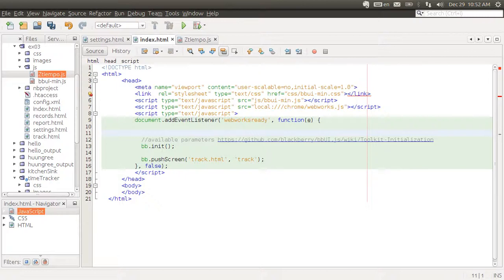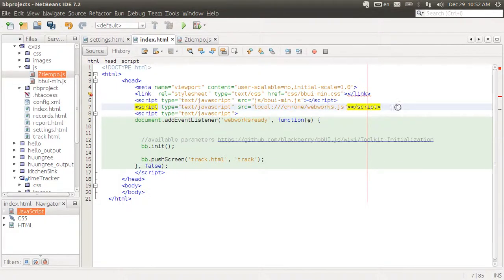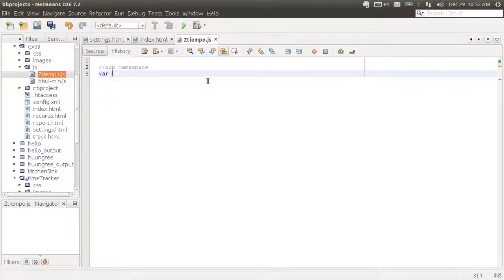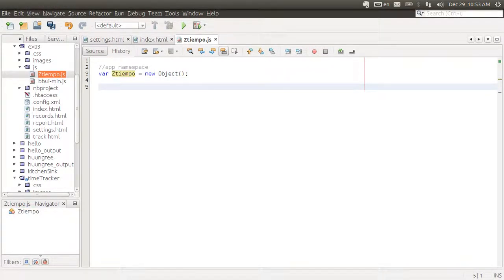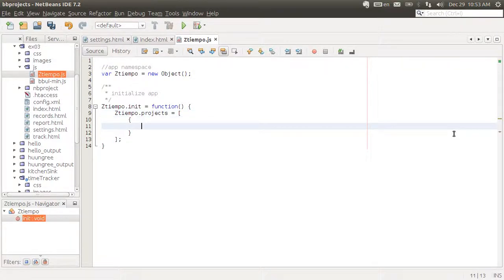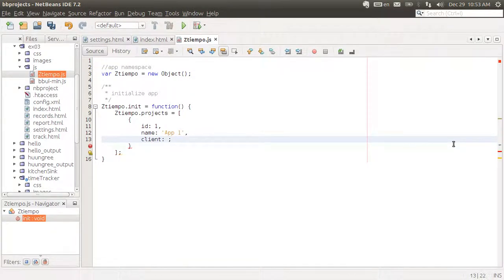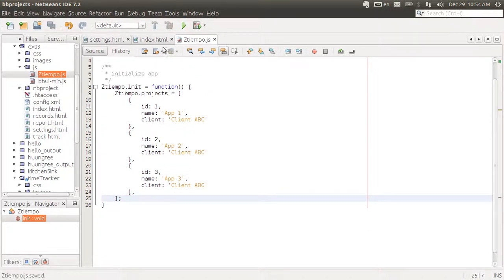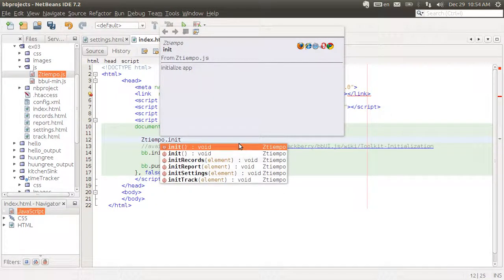Blackberry App Development Tutorials | Your First Blackberry App Part 3